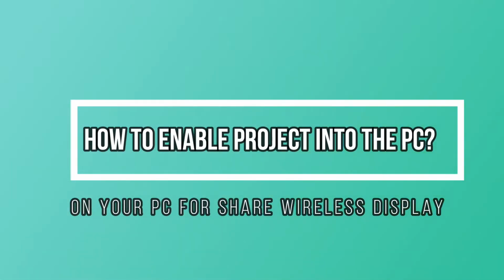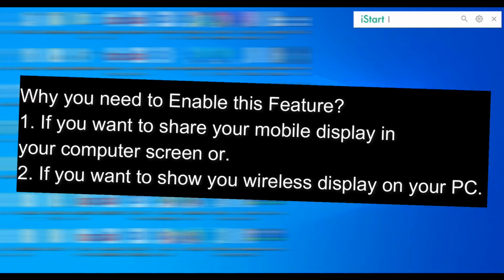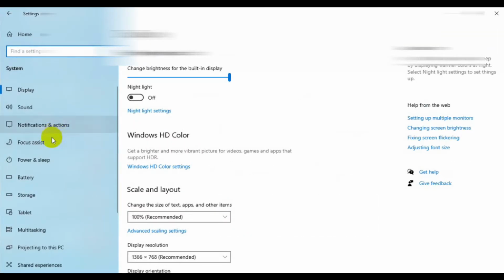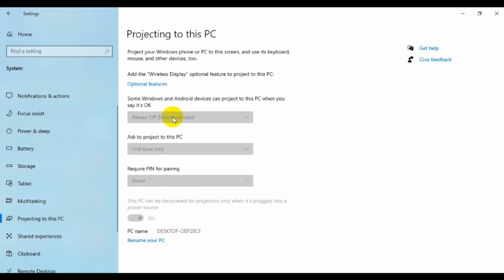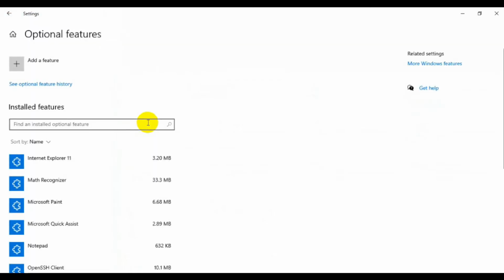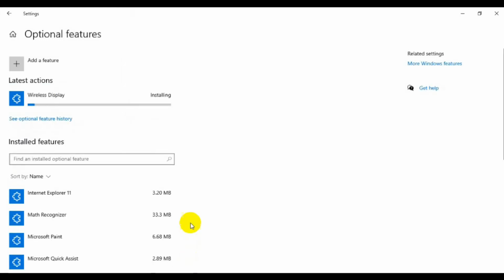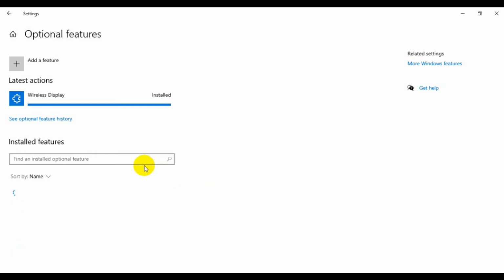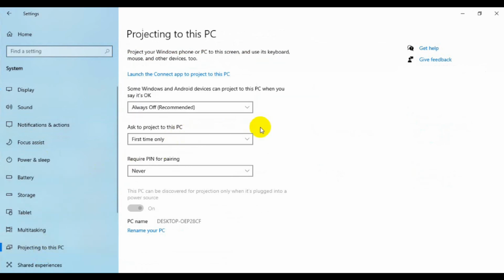How to fix project into the pc windows 10 | Enable Project Into the PC for wireless display.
In this video, I’m going to show how to fix project into the pc windows 10. If you want to use your phone display on your PC, then you need to enable project into the pc for wireless display. I hope this video will be very helpful for you.

how_to_fix_project_into_the pc_windows_10
# Enable_Project_Into_the_PC_for_wireless_display